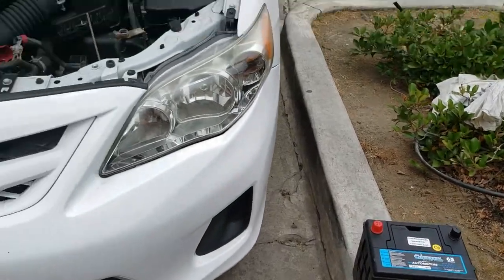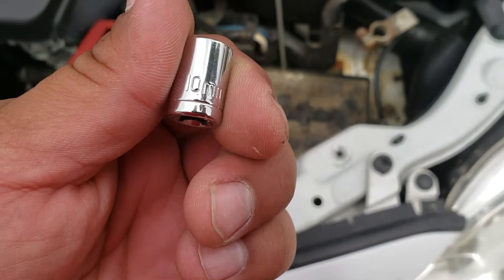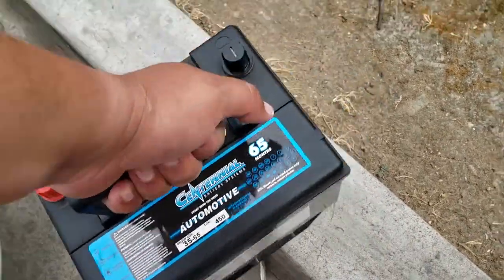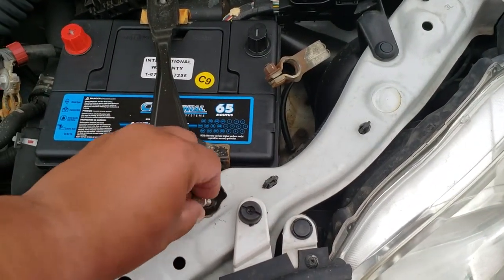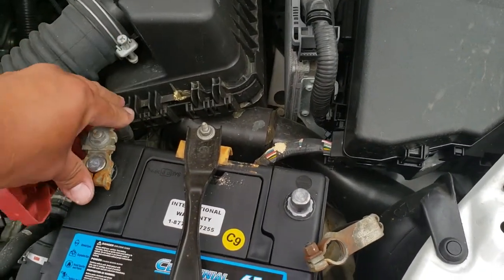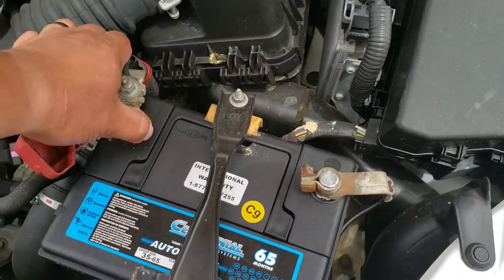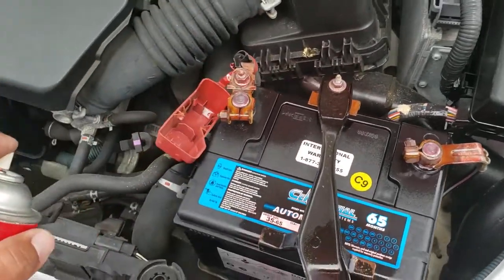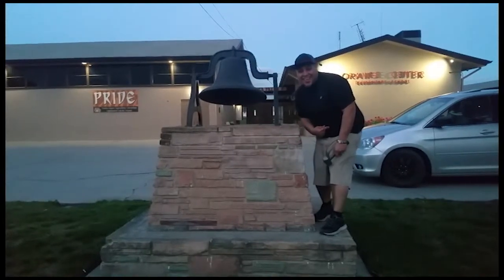How to: Install a battery on a 2012 Toyota Corolla